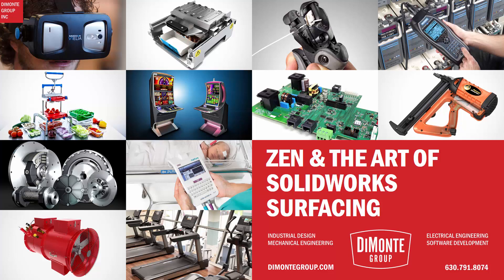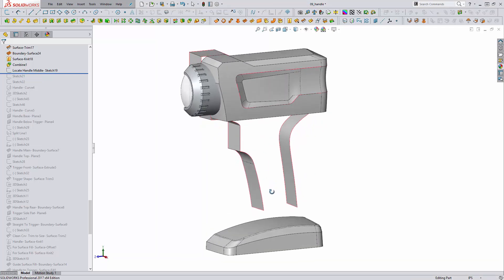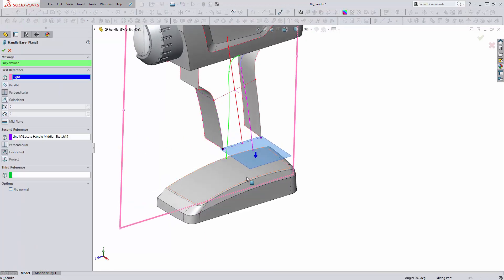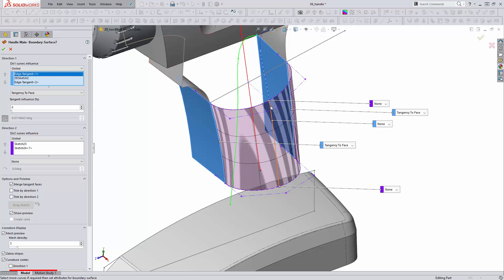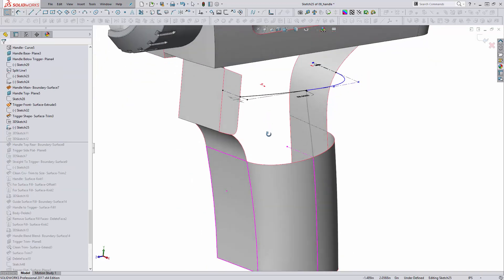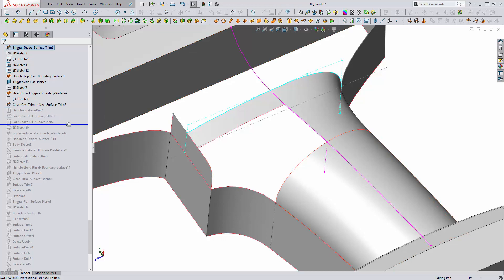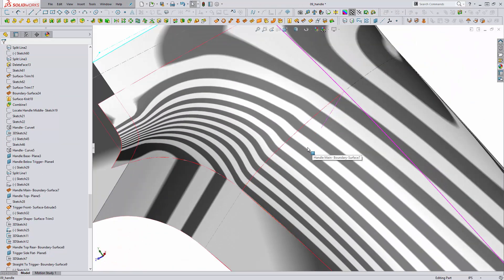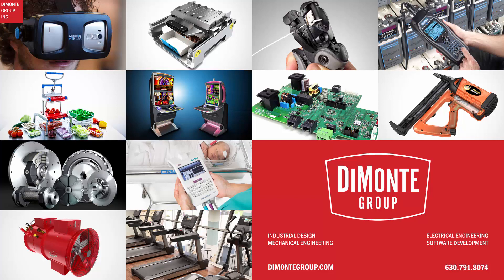Freeform Surface Modeling I - SOLIDWORKS Tutorial - Zen & The Art Of SOLIDWORKS Surfacing - 12